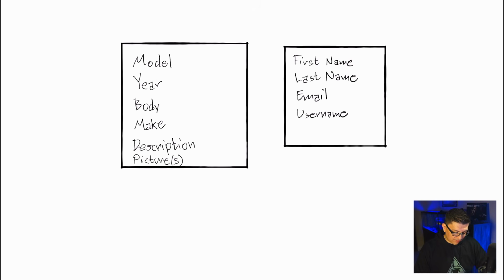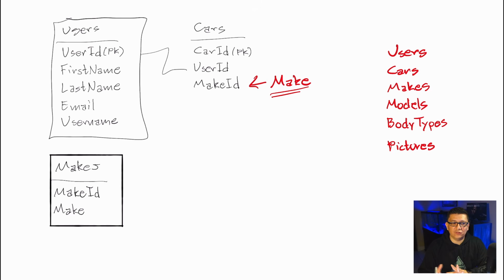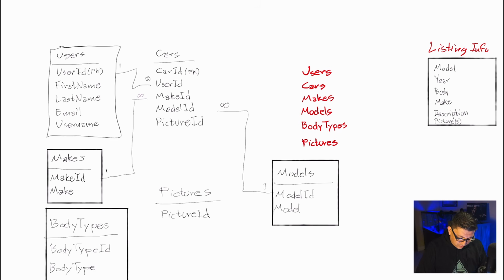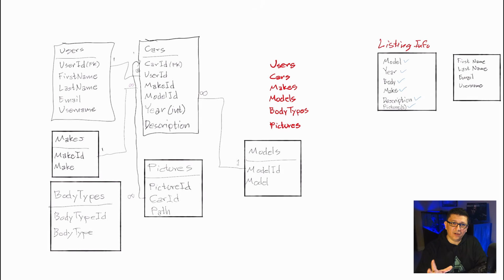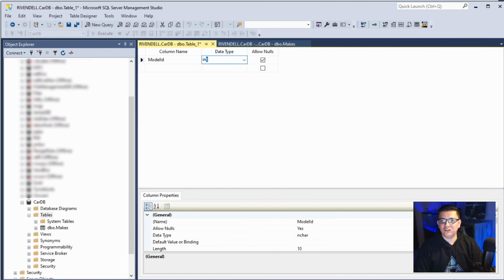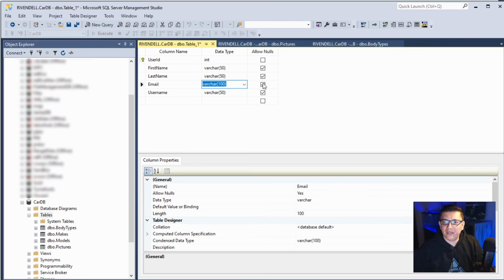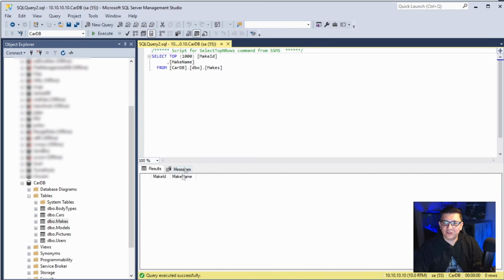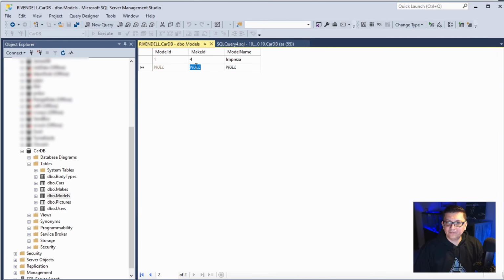Database Design Step-By-Step Tutorial for Beginners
Database design is the foundation of any application that manipulates or has dependencies on data and/or databases. This video is a must if you ever want to build an API ( REST API ) as a developer to support an application, whether that is a mobile application or web application.

Videos Included in the Web API Series

3. Database design (this video)